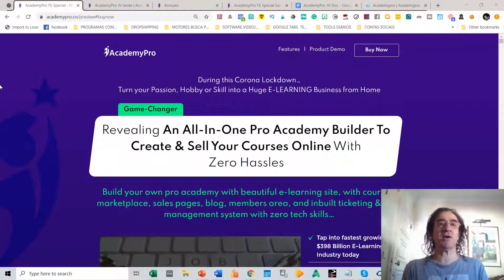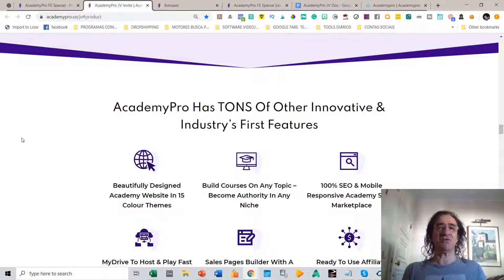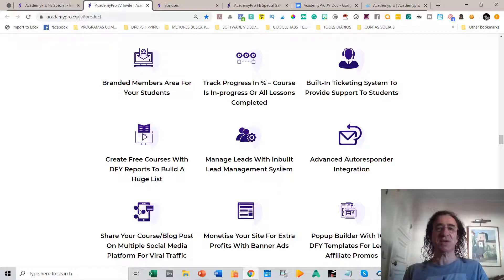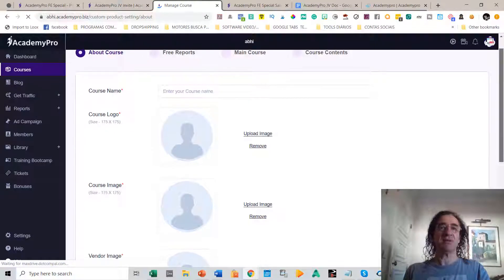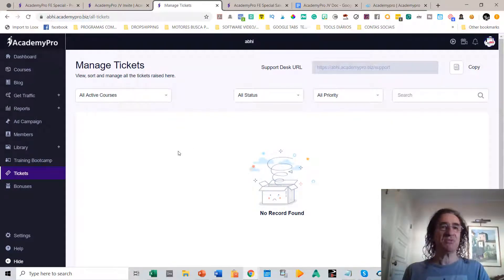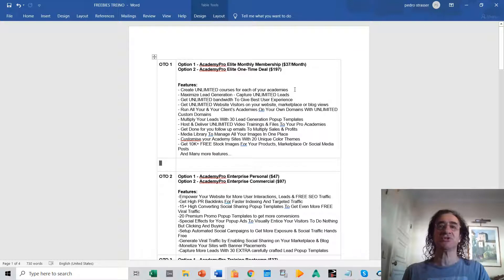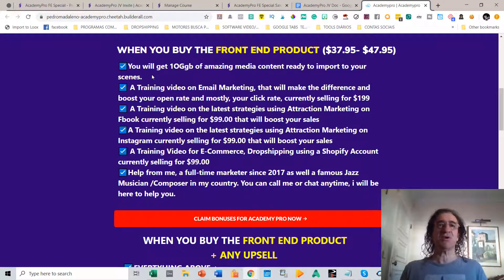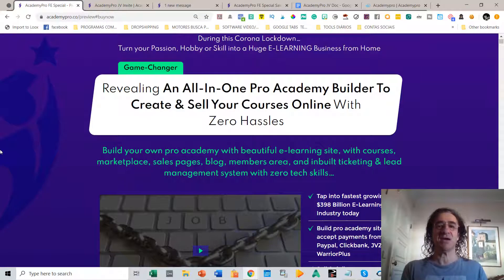AcademyPro Review and Bonus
Welcome to my AcademyPro Review  and Bonus by Dr.Amit Pareek
 AcademyPro The Most Powerful Academy Training Builder
 Also make sure you check out for AcademyPro Review with Awesome AcademyPro Bonuses. In addition to the AcademyPro Upsells and AcademyPro OTOs.

What is AcademyPro?
AcademyPro is a program that builds your own pro academy with a beautiful e-learning site, with courses, marketplace, sales pages, blog, members area, and inbuilt ticketing & lead management system with zero tech skills…

With  AcademyPro you can Sell & deliver your own video courses, e-books, and reports
Choose from 5 hot done-for-you courses to start selling right away.
Build pro academy site & accept payments from PayPal, JVZoo, Clickbank & WarriorPlus
Don’t lose traffic, leads and profits with any 3rd party marketplace & keep 100% with you
Commercial license included to build academies for you
Create Beautiful Academy Sites With Marketplace, Blog & Members Area In Few Minutes

AcademyPro Has TONS Of Other Innovative & Industry’s First Features:
✅ Beautifully Designed Academy Website In 15 Colour Themes
✅ Build Courses On Any Topic – Become Authority In Any Niche
✅ 100% SEO & Mobile Responsive Academy Site & Marketplace
✅ MyDrive To Host & Play Fast & Protected Video Lessons
✅ Sales Pages Builder With A Live Page Editor
✅ Branded Members Area For Your Students
✅ Track Progress In % – Course Is In-progress Or All Lessons Completed
✅ Built-In Ticketing System To Provide Support To Students
✅ Create Free Courses With DFY Reports To Build A Huge List
✅ Manage Leads With Inbuilt Lead Management System
✅ Advanced Autoresponder Integration
✅ Share Your Course/Blog Post On Multiple Social Media Platform For Viral Traffic
✅ Monetize Your Site For Extra Profits With Banner Ads
✅ Completely Cloud Based System – No Downloads or Complicated Installation
✅ No Domain Or Hosting Required
✅ 100% GDPR And CAN-SPAM Compliant
Click on the link below and go to my bonus page where you’ll find tutorial video and much more information.

 1)You will get 1OGgb of amazing media content ready to import to your scenes.
2) A Training video on Email Marketing, that will make the difference and boost your open rate and mostly , your click rate, currently selling for $199 .
3) A Training video on the latest strategies using Attraction Marketing on Fbook currently selling for $99.00 that will boost your sales
 4)A Training video on the latest strategies using Attraction Marketing on Instagram currently selling for $99.00 that will boost your sales
 5) A Training video for E-Commerce, Dropshipping using a Shopify Account currently selling for $99.00
 6) Help from me, a full time marketer since 2017 as well a famous Jazz Musician /Composer in my country. You can call me or chat anytime, i will be here to help you.

✅ Join my Facebook Group with lots of FREE training and successful marketers sharing hidden hacks you should know!